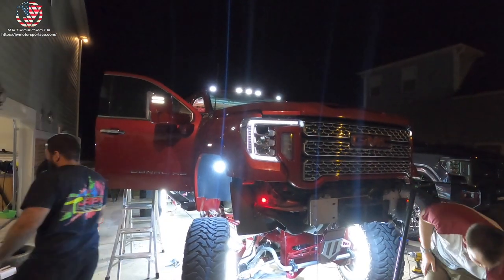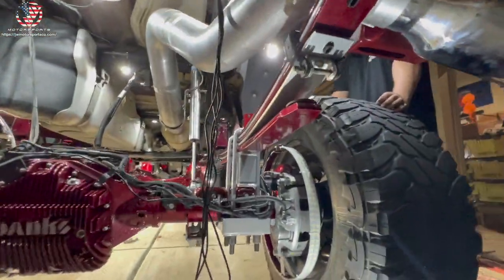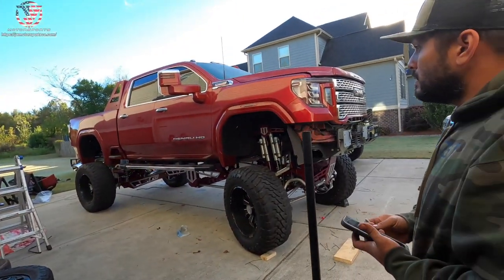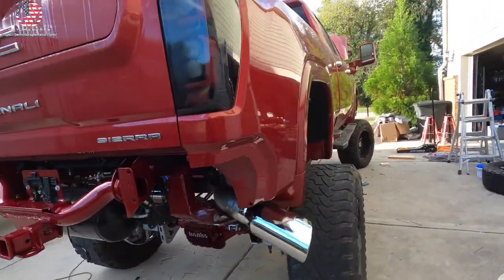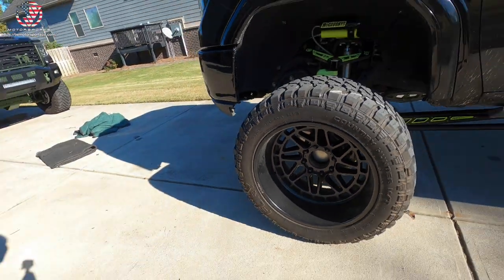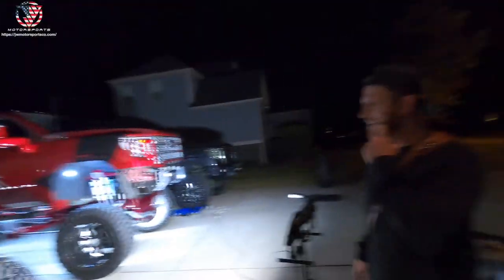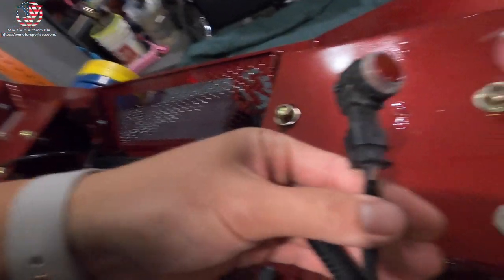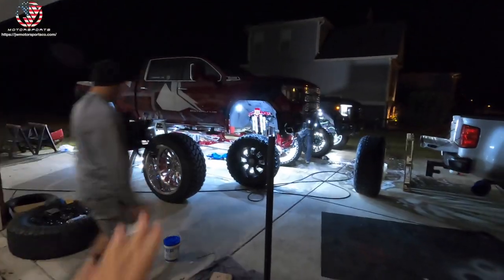DENALI IS OFFICIALLY SEMA READY! | 18" LIFT | 28X16 | 42X15.50R28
Mictuning lights:
4 pc rock lights
8pc rock lights

Duramax
2020 Duramax
2020 High Country
2020 High Country duramax
2020 Denali Duramax
L5P duramax
Tuned and deleted l5p
2020 duramax deleted
Lifted truck
McGaughy's lift
9inch lift
Denali
Denali HD
Truckmaster
Bertrand850
LML duramax
LLY Duramax
24x14
Flog industries
Flog Bumper
Alpharexusa
Boostautoparts